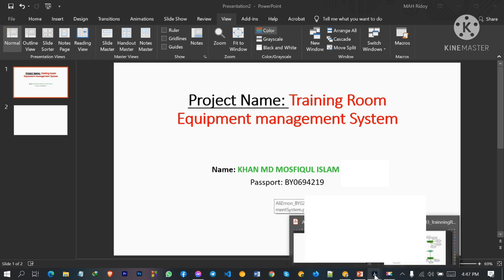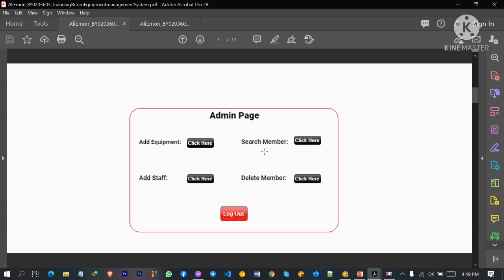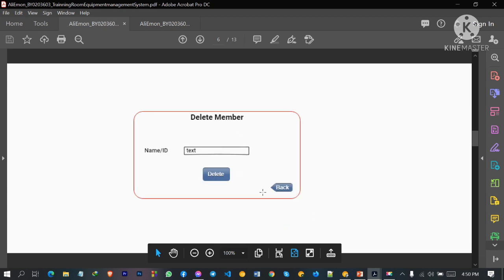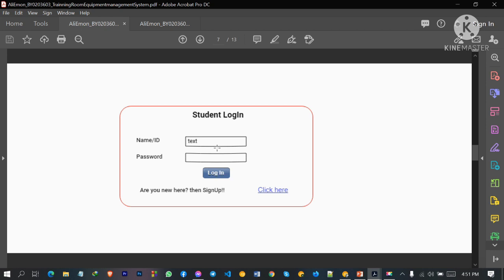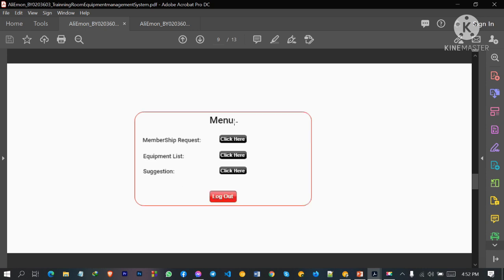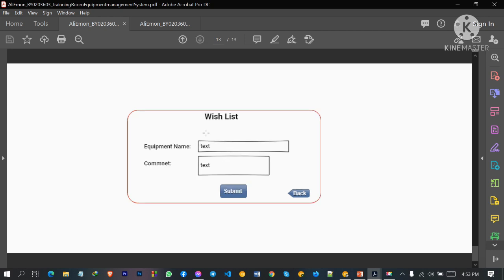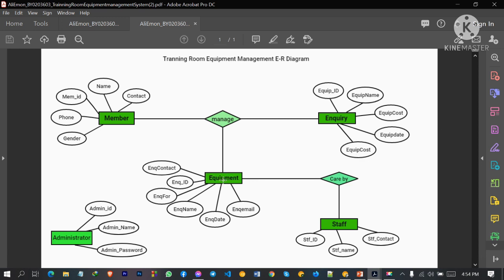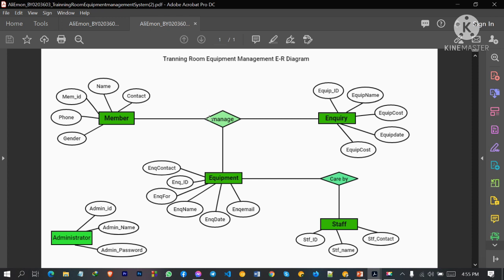Training room equipment management system